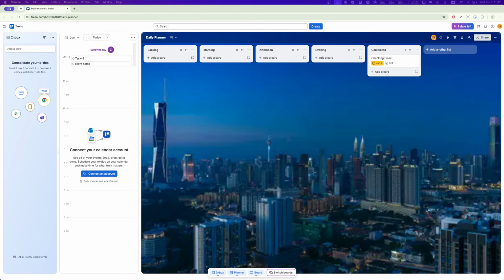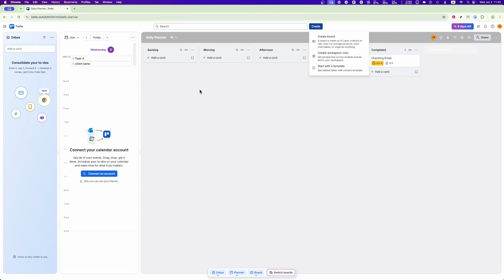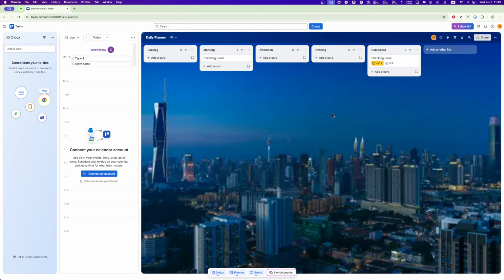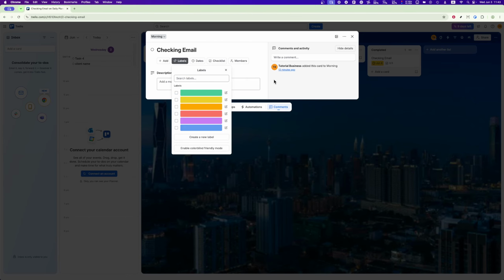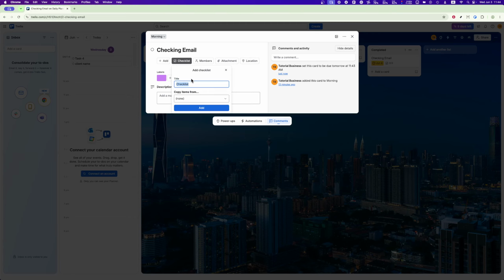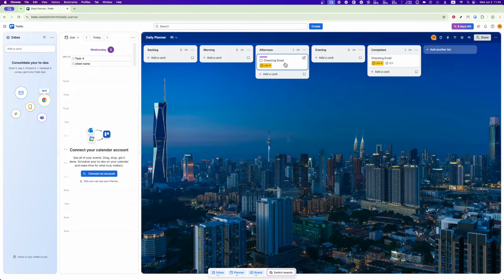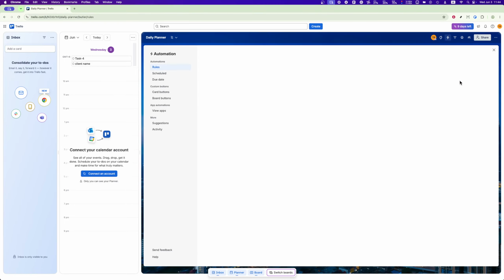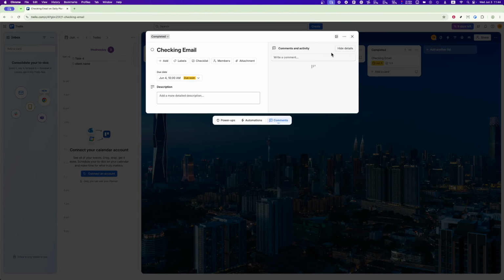How to Use Trello for Time Management (Step-By-Step) [2026 guide]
00:00 Introduction to Trello
00:28 Creating Your First Board
00:48 Setting Up Lists
01:15 Adding and Organizing Tasks
01:51 Using Labels and Due Dates
02:07 Breaking Down Tasks with Checklists
02:23 Tracking Task Progress
02:42 Calendar and Timeline Views
02:57 Automating with Butler
03:19 Reviewing and Reflecting
03:31 Tips for Staying Productive